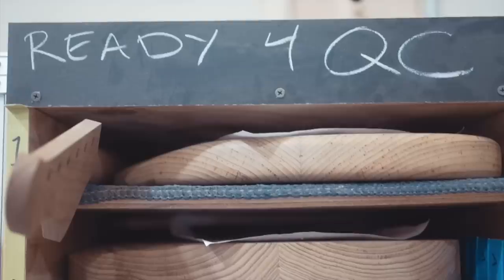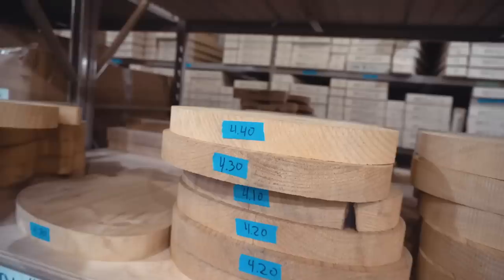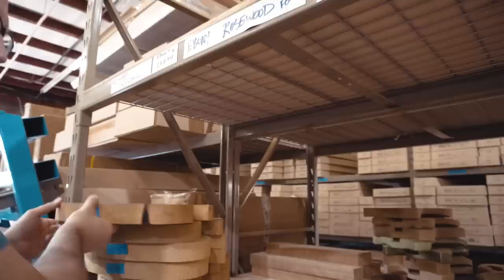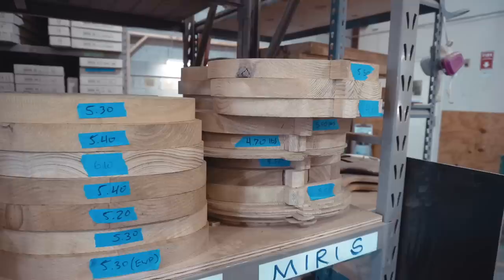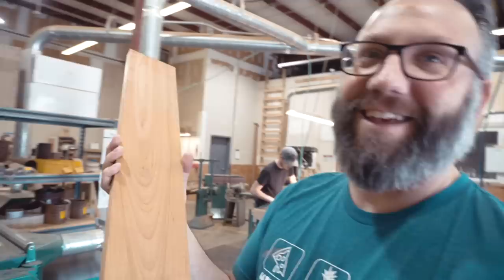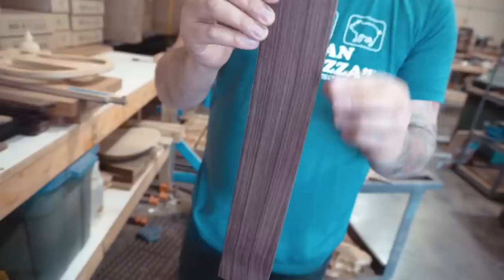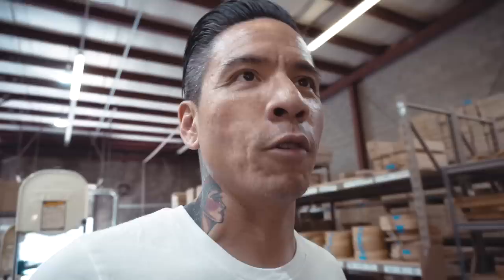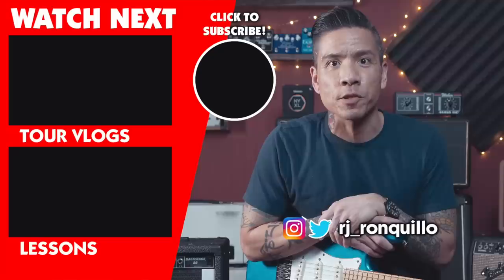My Custom Guitar - Ep. 2 | Novo Guitars Build Series | Behind The Scenes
In this episode, Matthew and I select my body, neck, and fingerboard wood, and go behind the scenes at the shop.

BIG THANK YOU! TO:
Andrew F
Ben H
Bob K
Chad L
Gary C
Grant W
Isaac J
John F
John H
Joseph M
Lonnie Z
Michael B
Phillip F

My Gear
★ Two Notes Torpedo Live Digital Loadbox/Speaker Simulator
★ Cioks DC-10 Power Supply
★ D'Addario NYXL Strings
★ Picks! Dunlop Tortex TIII, Purple, 1.14mm
★ Universal Audio Apollo 8 TB interface

Camera Gear
★ Sony A7III
★ Canon EOS M6 Mirrorless
★ Canon EOS Rebel T5i
★ Canon EF 50mm f/1.8 STM Lens